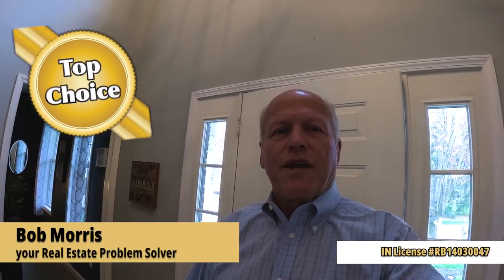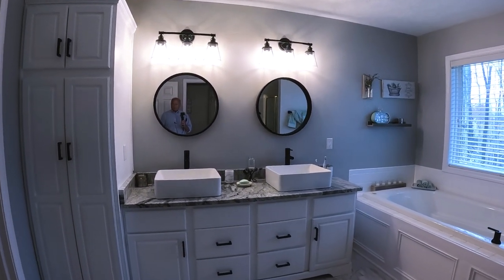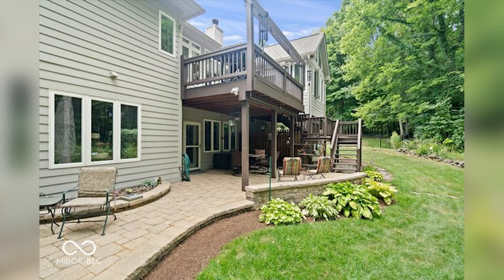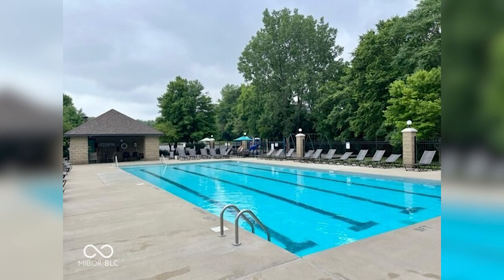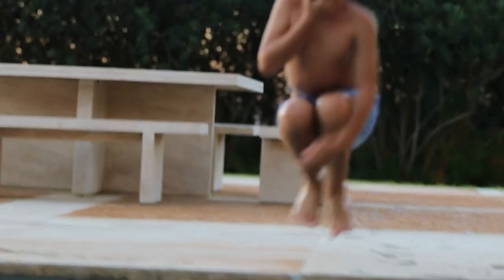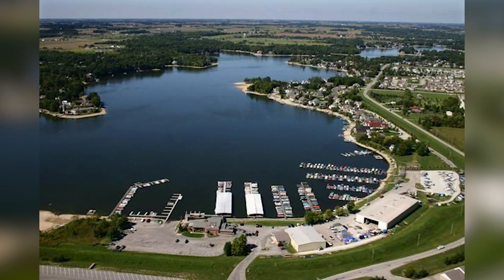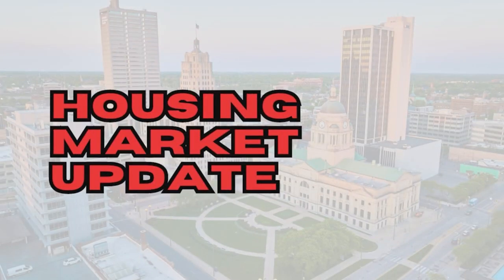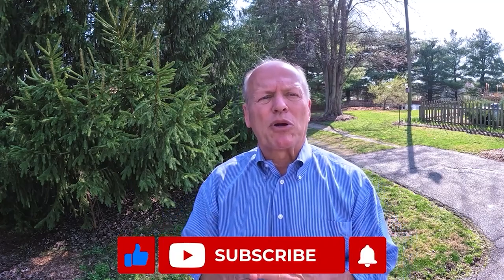Is Noblesville Indiana Still Affordable to the Average Household?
Are you looking to move to Noblesville Indiana? Noblesville is an affordable option compared to nearby Fishers Indiana and Carmel Indiana. With a population of 69K, it makes it one of the largest city in Indiana. Noblesville Indiana, is a destination mixed with a hip vibes and historic roots. The thriving county seat is located north of Indianapolis and has so much to offer from a Top 10% school system to shopping to concerts and festivals at Ruoff Music Center, Indianapolis metro area’s premium outdoor music venue. Bob will tour a current home for sale and showcase the neighborhoods amenities.

Stick around for a comprehensive housing market update to wrap up the tour.

00:00 Home Tour in Noblesville Indiana
06:19 Recent Sales in Noblesville Indiana
10:10 Location of Noblesville Indiana
15:50 Relocating? Download FREE Guide
16:17 Parks and Recreation
17:57 Music Scene
20:44 Golf Options
24:07 Shopping and Dining
32:29 Housing Market Update